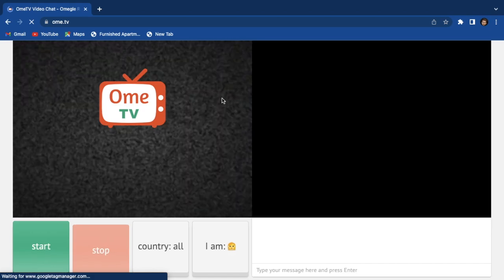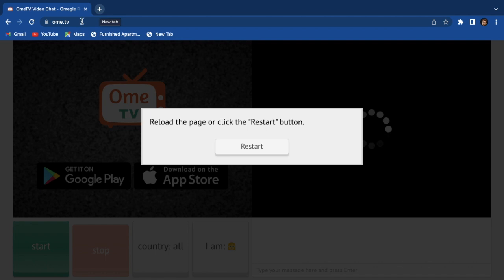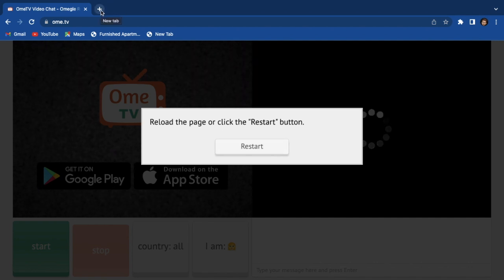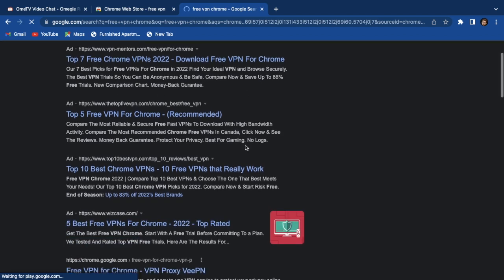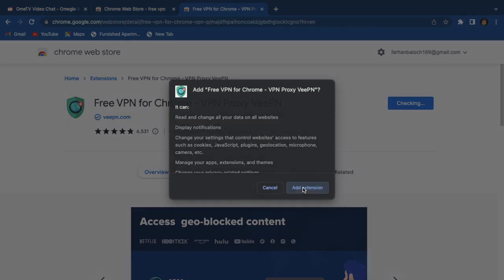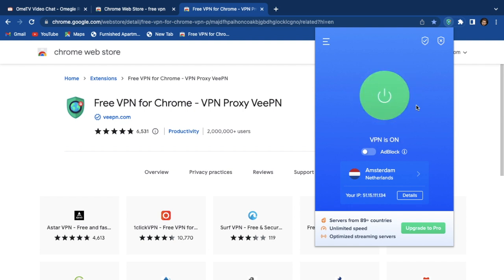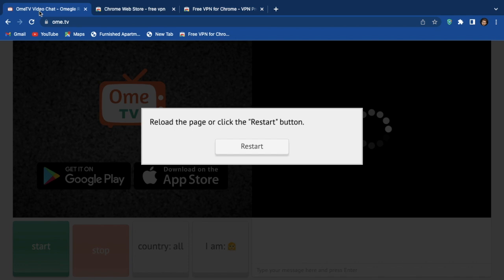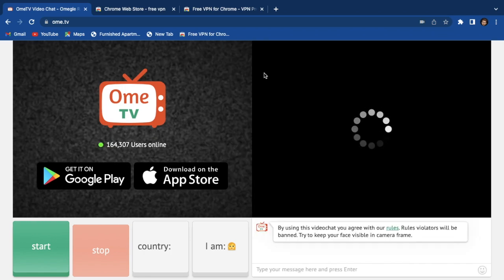How to fix ome tv reload the page or click the restart button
I used vpn to fix this problem, if this vid work